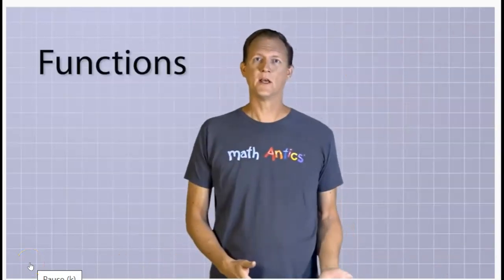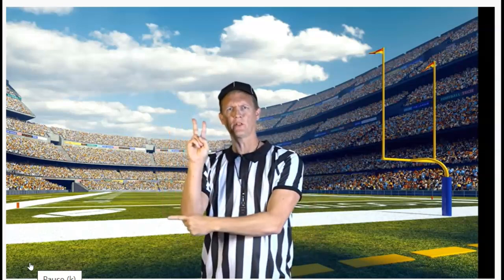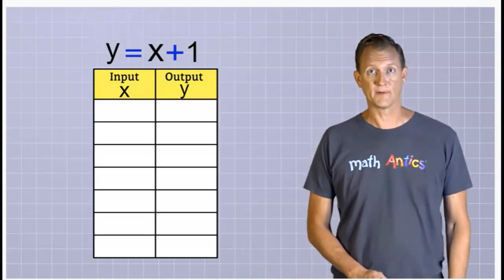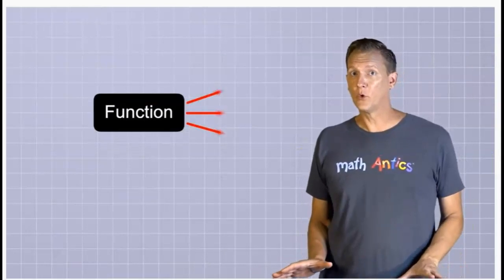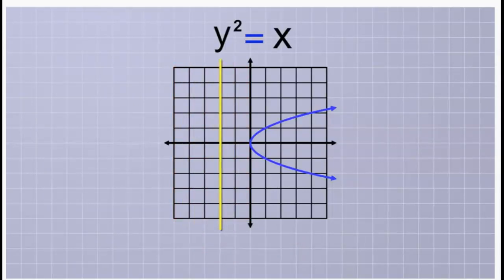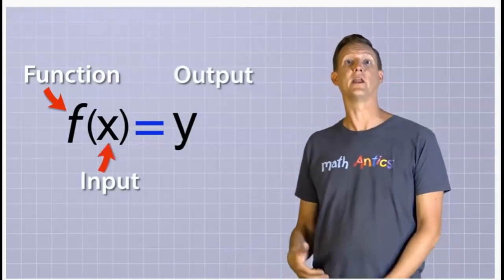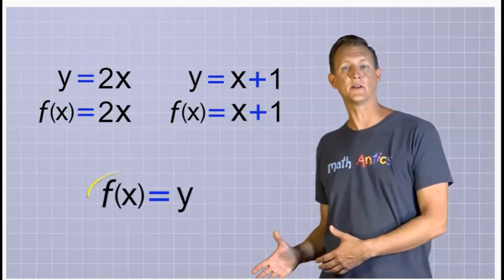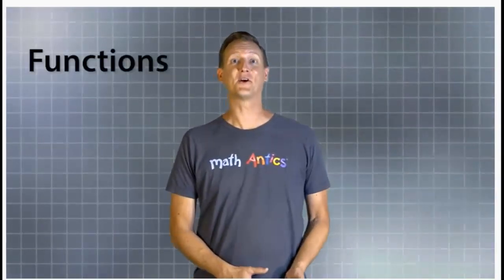Functions Limitations - What is a function? Part 2